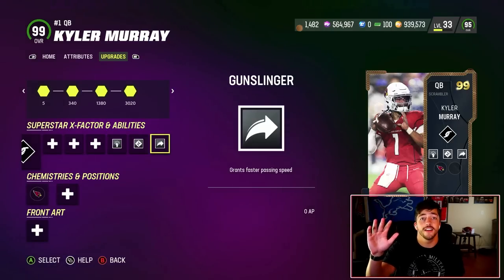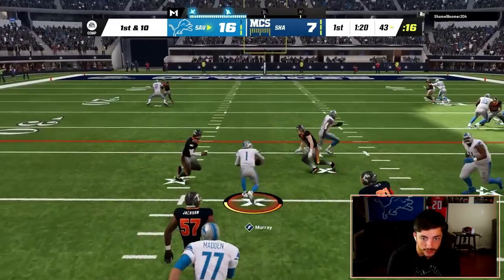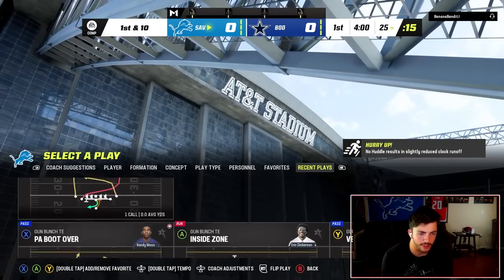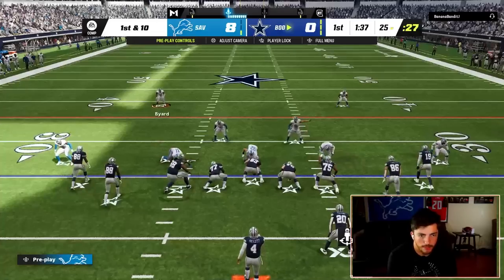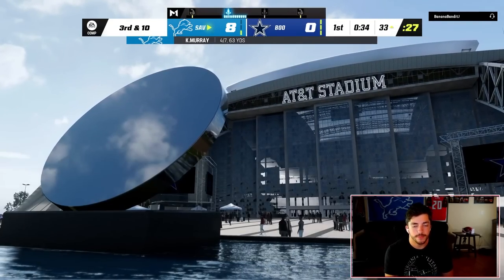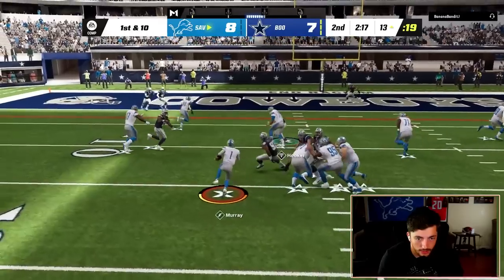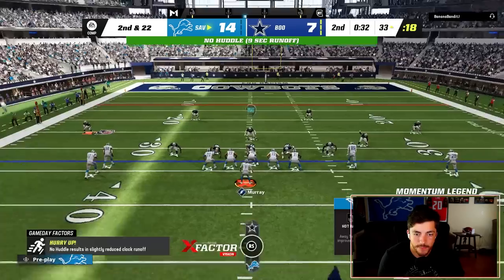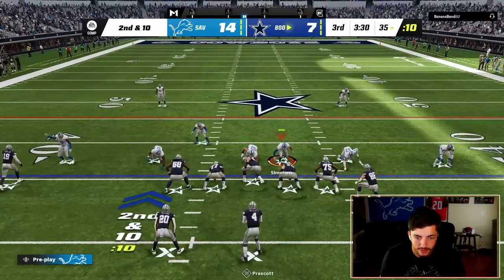Kyler Murray's XFactor Makes This Scheme UNSTOPPABLE